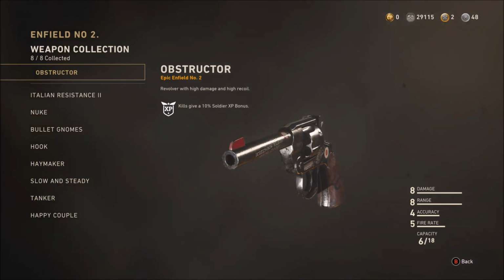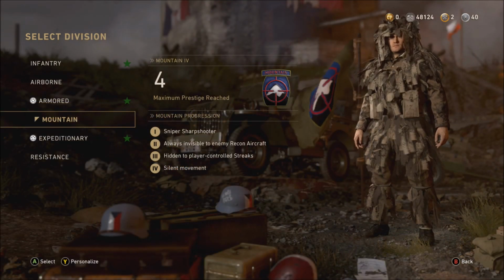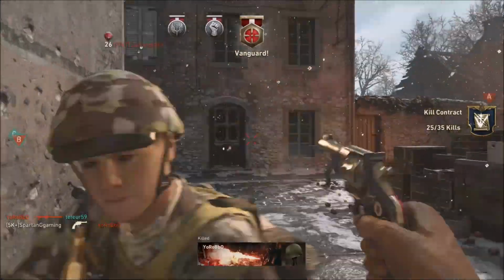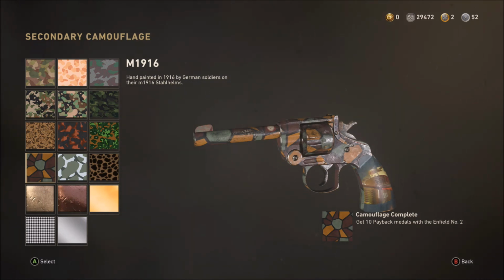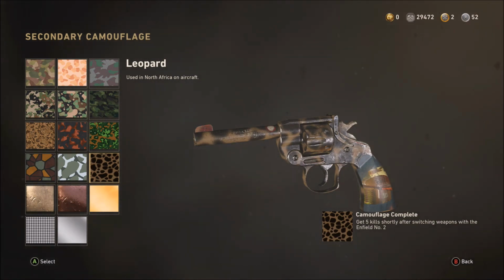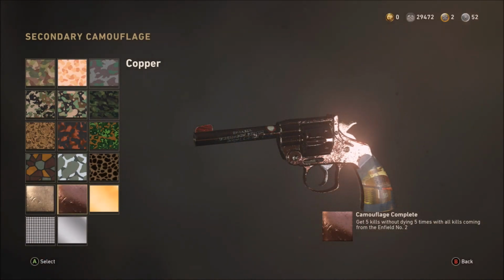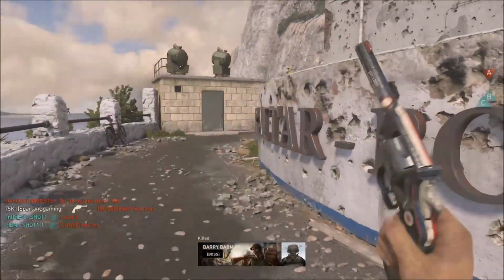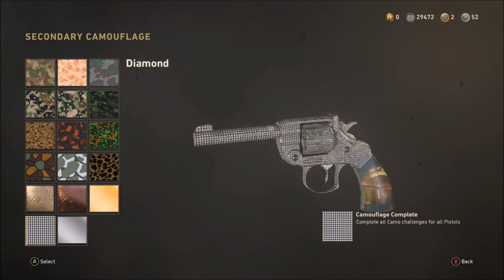COD WW2 - NEW RESISTANCE Pistol (ENFIELD NO 2) (Gold/Diamond/Chrome Camo) How To Unlock Guide